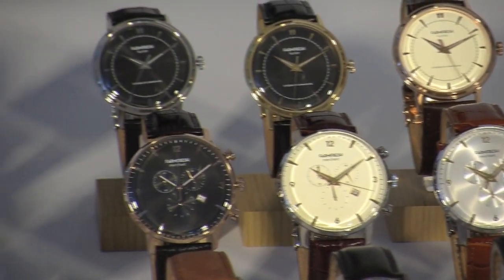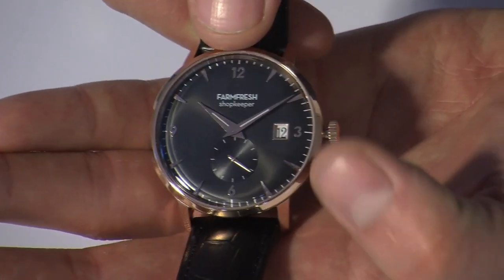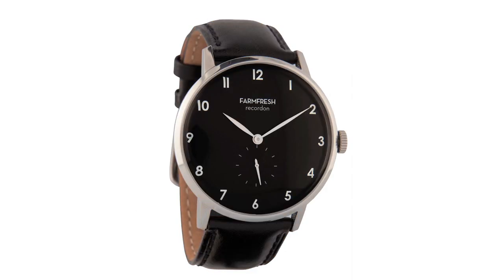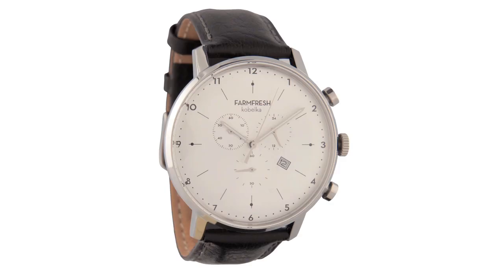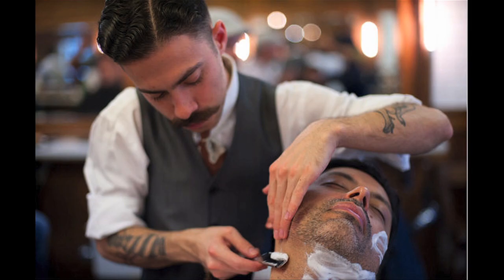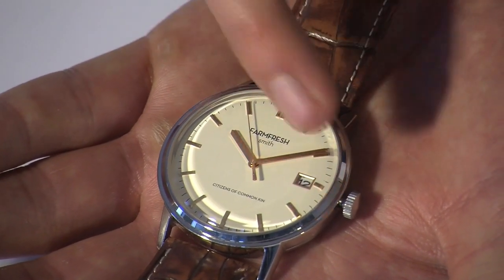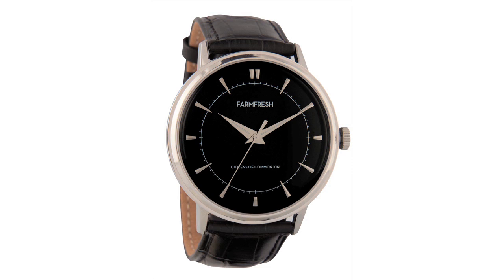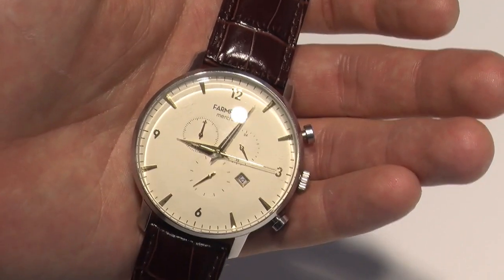Farmfresh Watch PK2